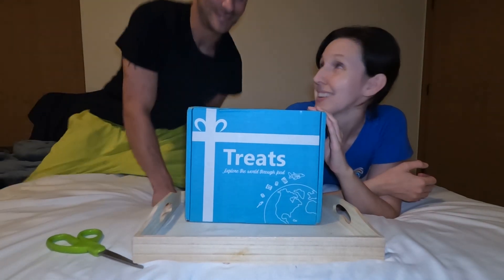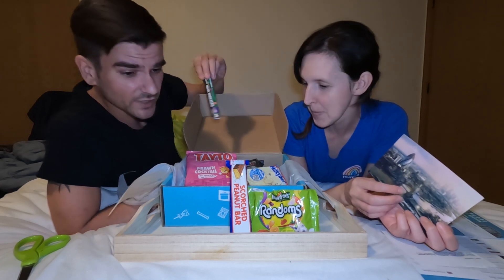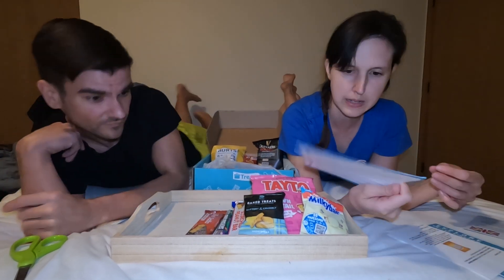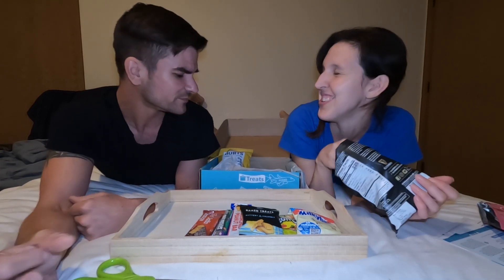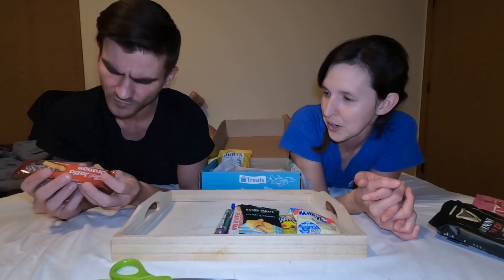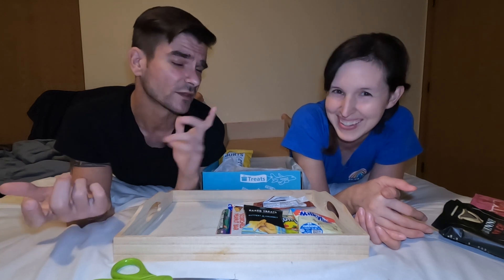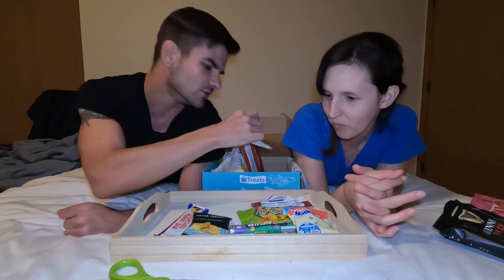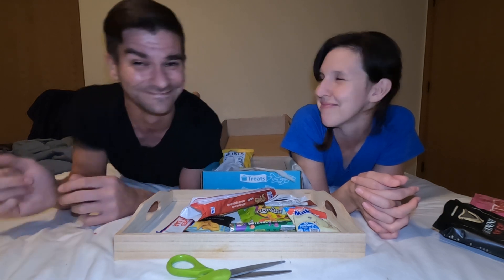Try Treats Subscription Box Review! (First Reaction Unboxing)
We got another snack subscription box, so you don't have to. Find out what Try Treats doled out for the month of September (2022). This is the bigger of the two options on the site. Is it worth it? Let's find out!